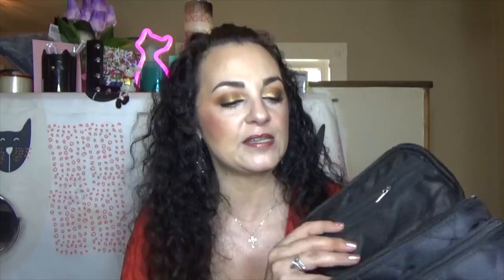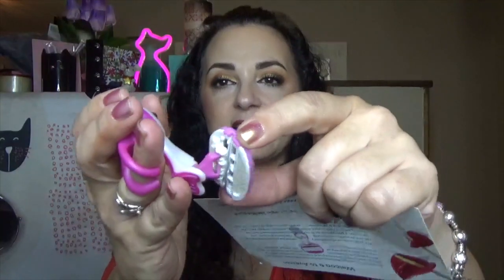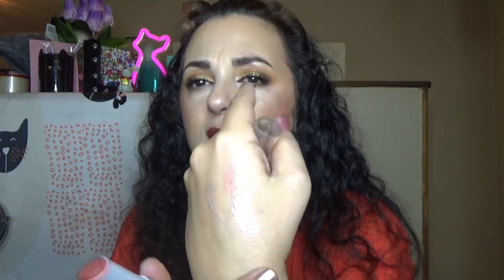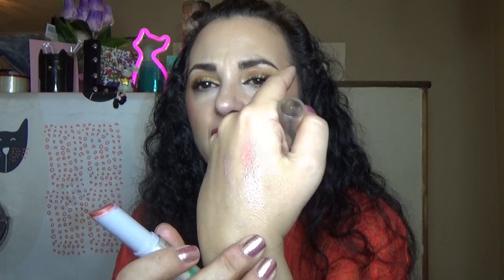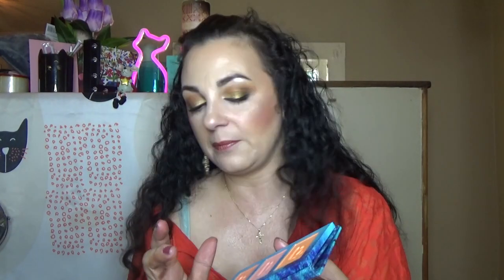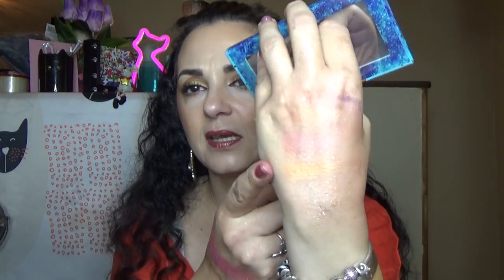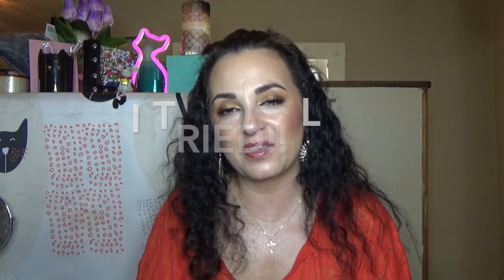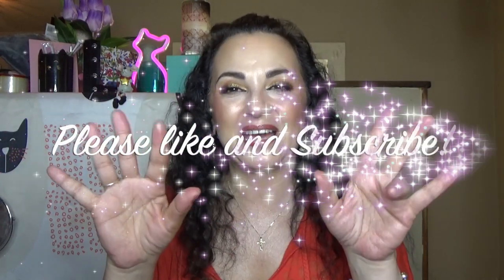Month in Review-April and May 2019-The Good,Bad the Yikes!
I tried alot of products over the last few months, and I have lots of opinions! LOL

Stitchfix

Lomezi Beauty Sponge Makeup Sponge Blender Foundation Blending Puff Sponge for Liquids Concealer Cream Powder Contouring

Travel Cosmetic Bag, Lomezi Small Makeup Bags for Women (Black)

GoldFaden Bright eyes

Dermadoctor wrinkle revenge

Strivectin trig-phase daily glow toner

Glow recipe watermelon glow face mist

winky lux glazed lip

Almay Goddess Gloss

PHYSICIANS FORMULA
Murumuru Butter Lip Cream

Moschino and Sephora laptop palette

Huda Beauty new nudes palette

colourpop doves and roses jelly . much eyeshadow

Butter london glazen eye gloss

cover fx

sol de janiero coco cabana

Kopari starry eye balm